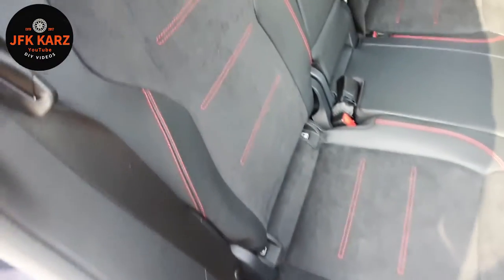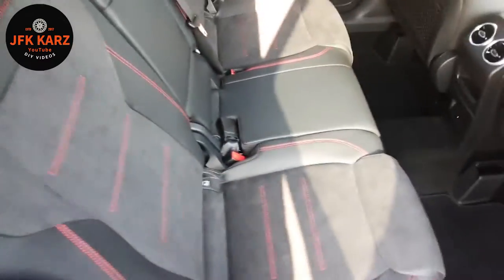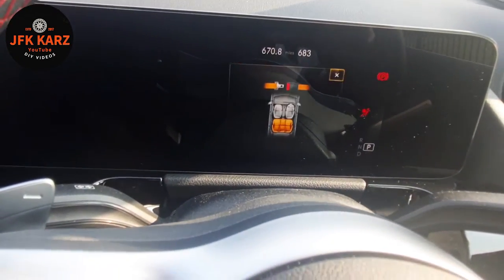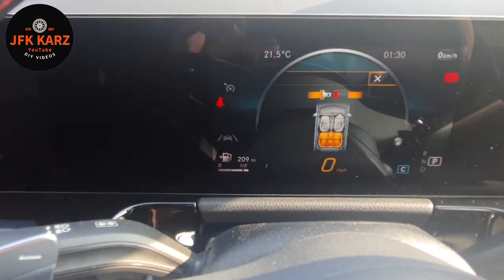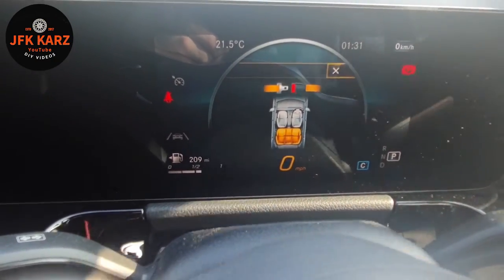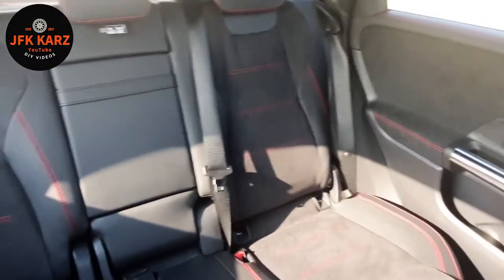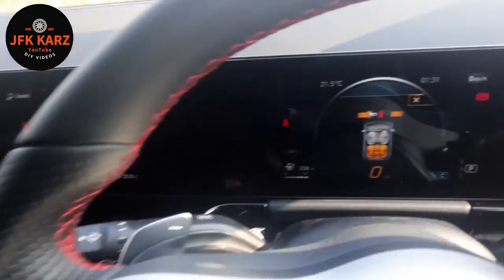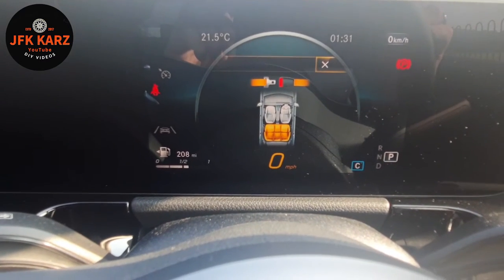Mercedes B Class Folding The Rear Seats 2020 Model Onwards